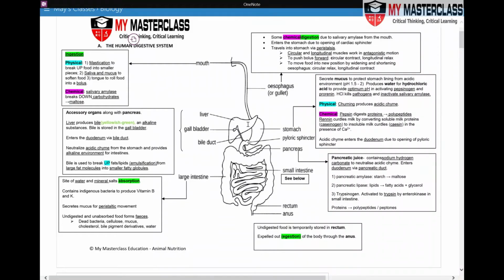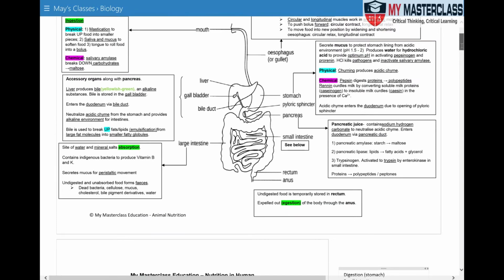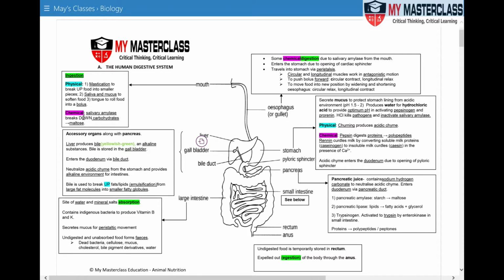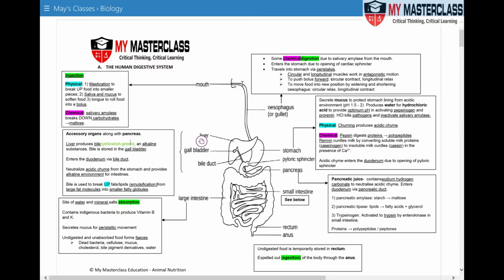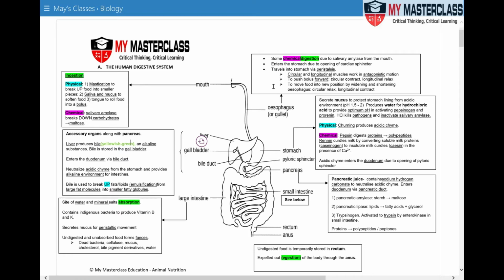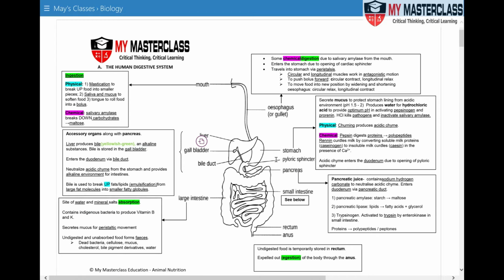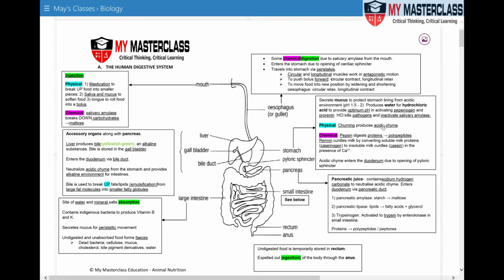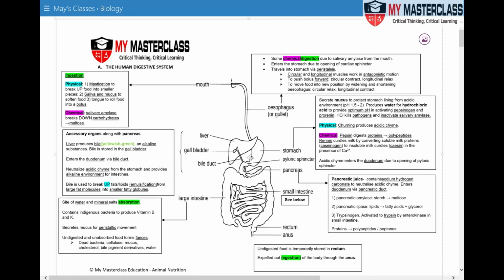Upper Sec IP Bio: Nutrition in Humans - Mouth, Oesophagus and Stomach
In this video:
- Key Biology terms when answering questions
- Human digestive system from the mouth to the stomach
- Difference between Physical and Chemical digestion